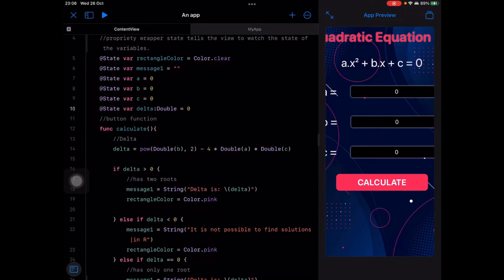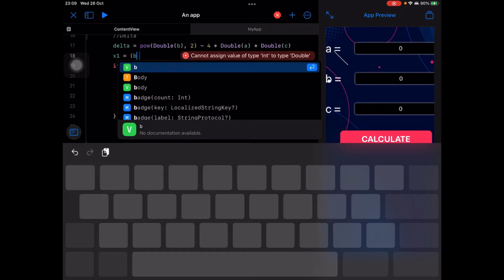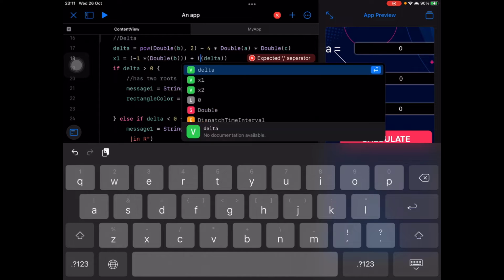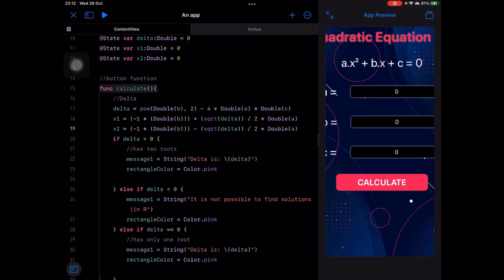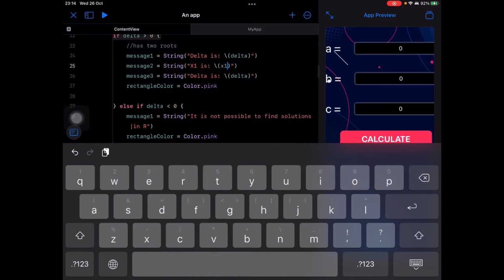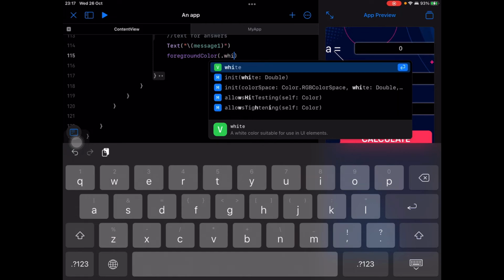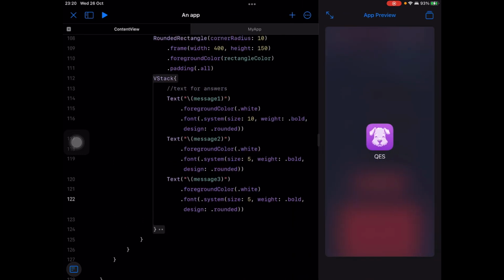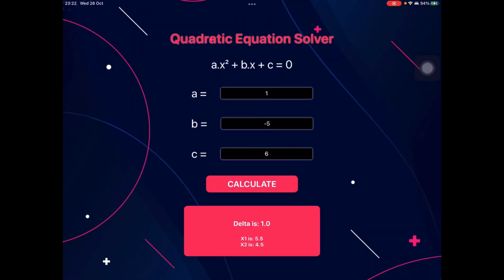8. Quadratic Formula & Testing